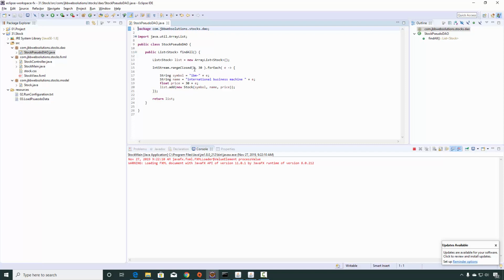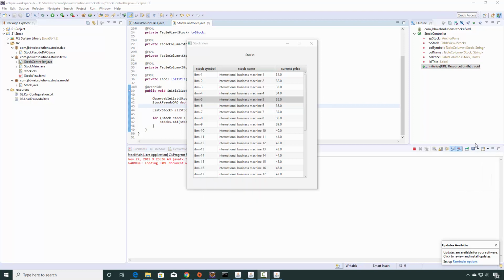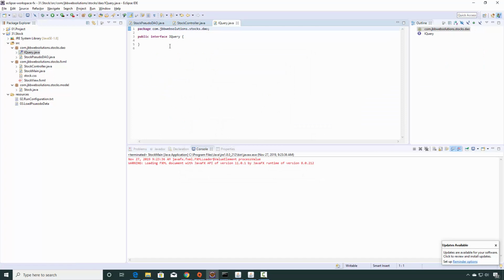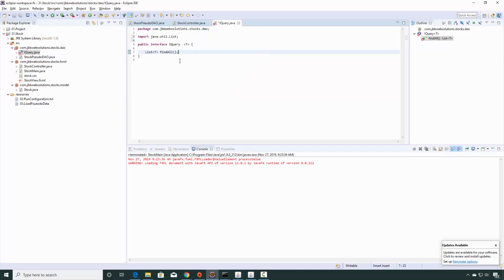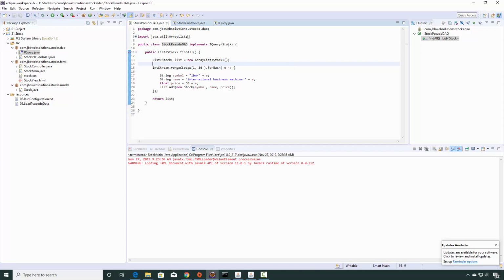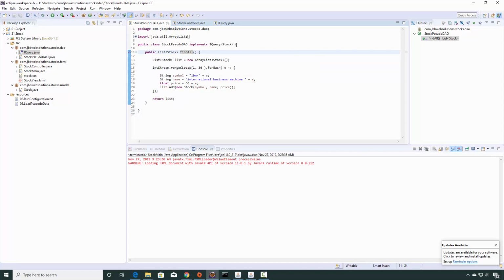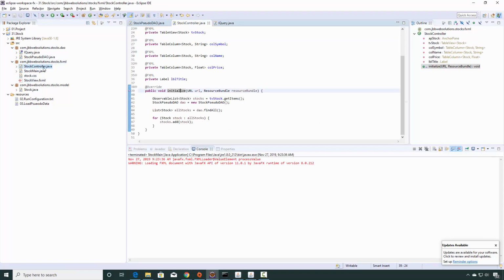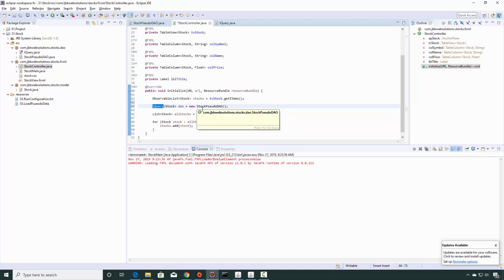StockDAO 10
DAO Data Access Object with MongoDB